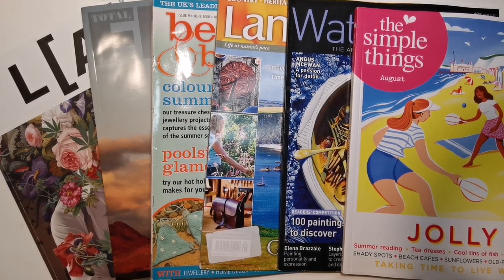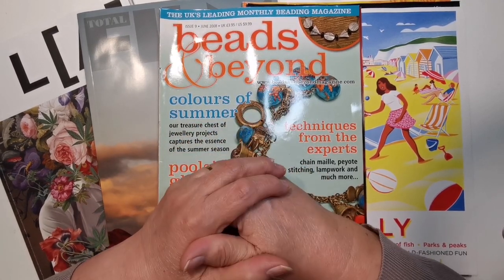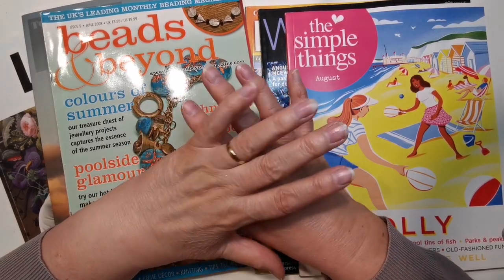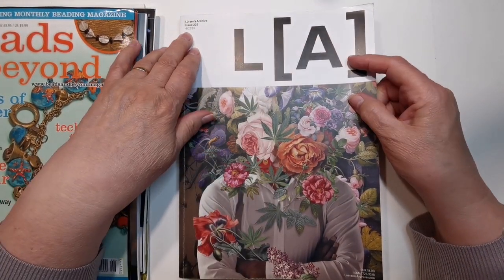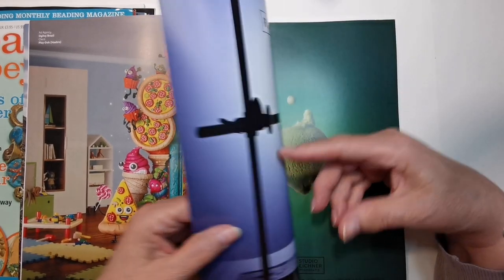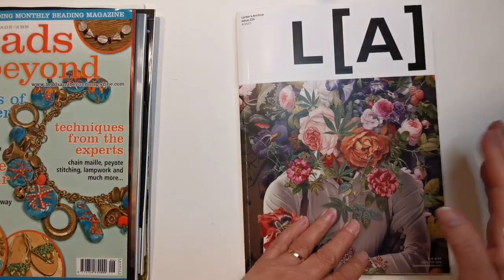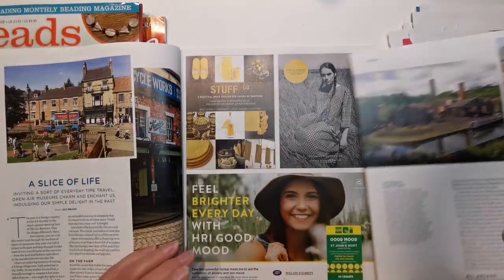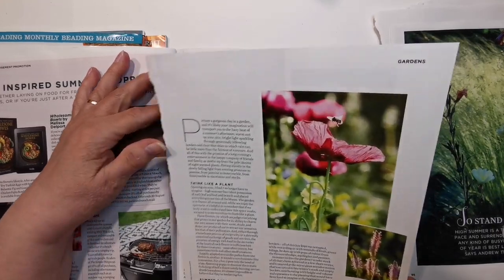Magazine Harvesting #5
Here are a few new magazines I am harvesting for my current gluebooks and for my newest ones too.  I also show you a special one I've found through watching:

Jewels @jewelsjournals

Hope you enjoy finding images with me..

Keep safe and well

🌼 Elaine 🌼